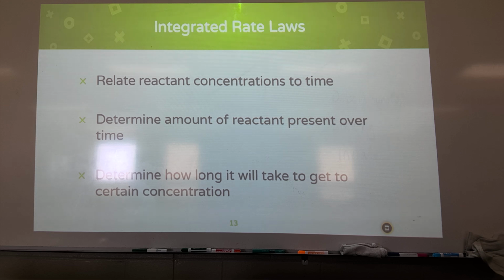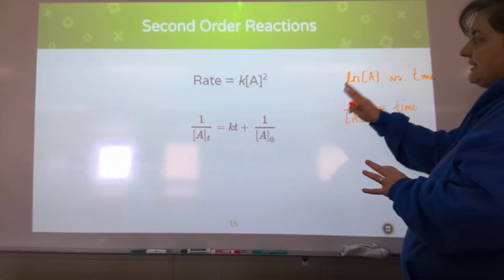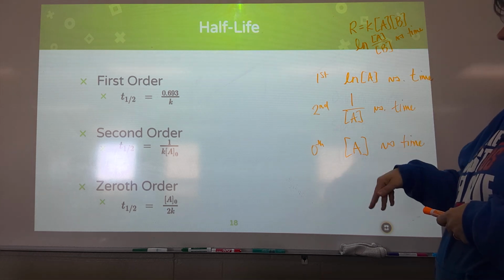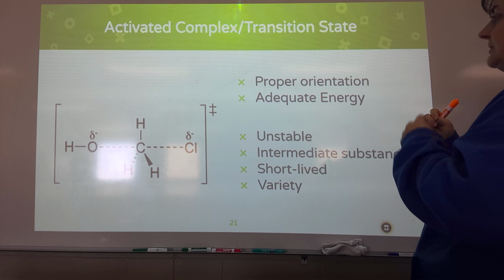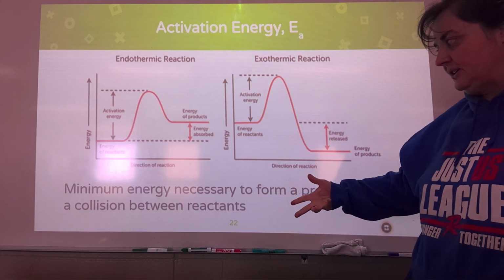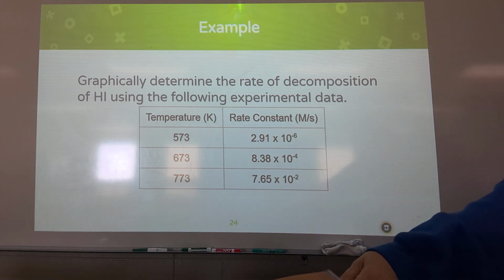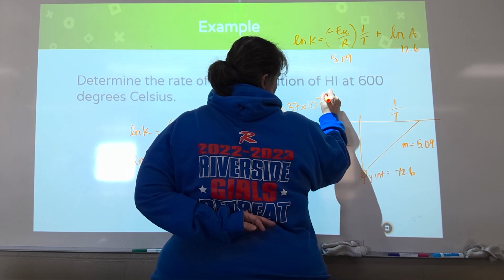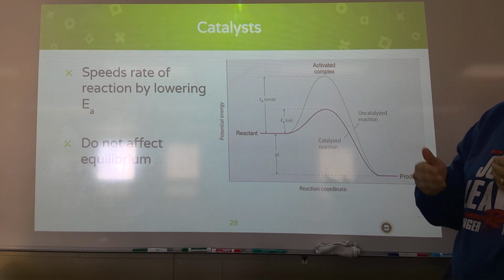Integrated rate laws, pt 2